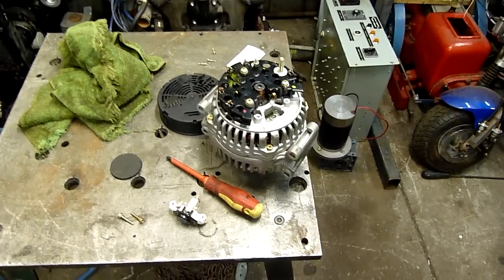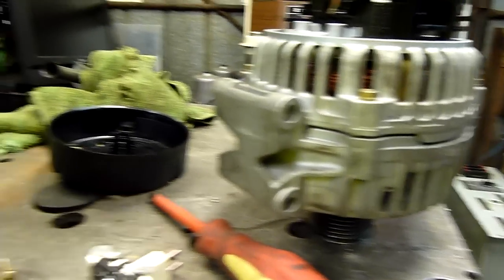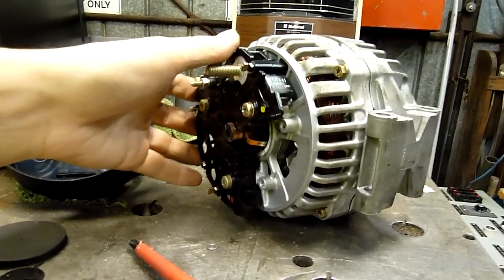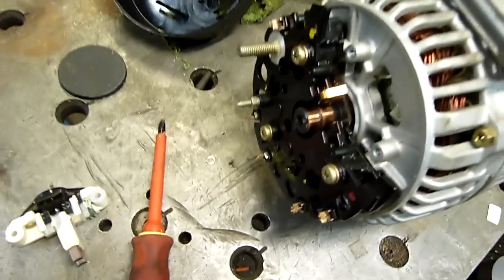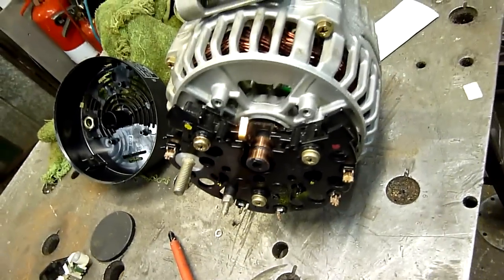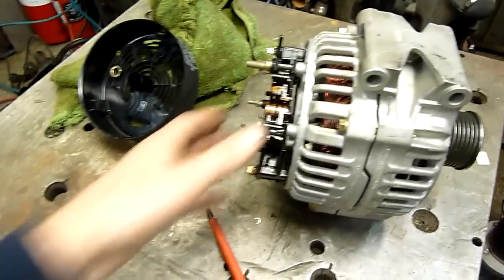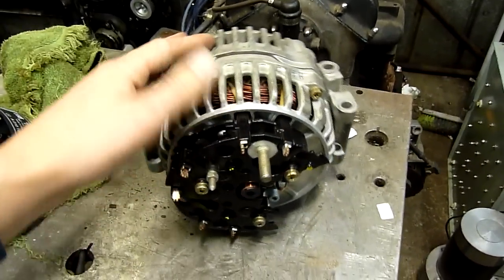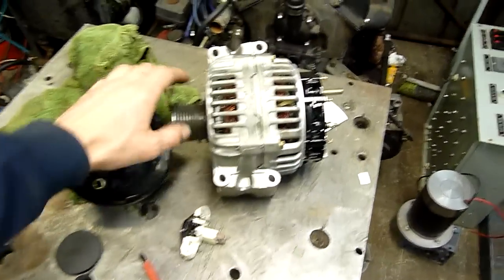Random Mercedes Benz Vito Alternator -Bosch 115A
I have no idea why I have this new alternator, the clutch seem to work fine and it excites when I connect 12V to the excitation terminal via a 5W lamp.
guess I should run it under power and see what happens :D, see how many lead acid batteries I can charge before I stall the diesel engine or smoke the alternator :D